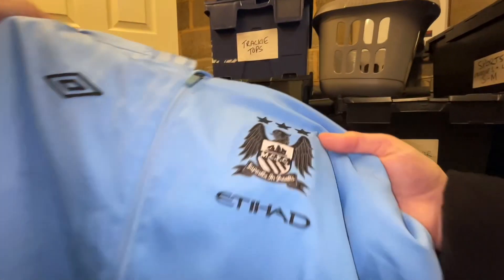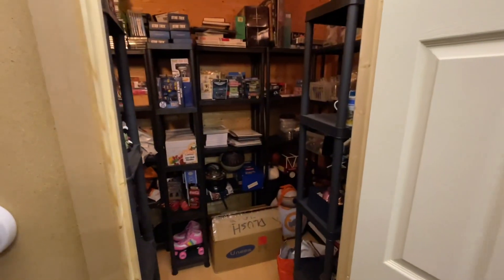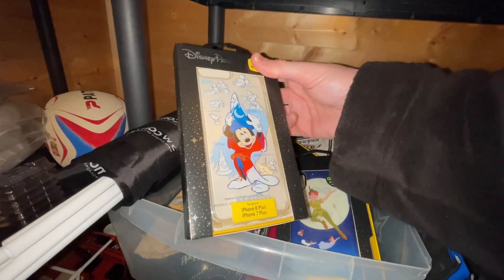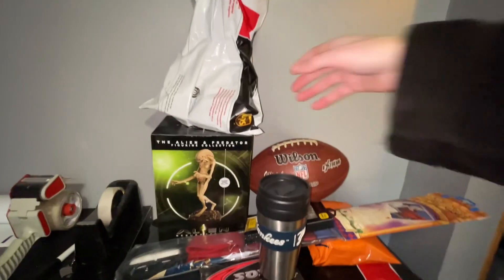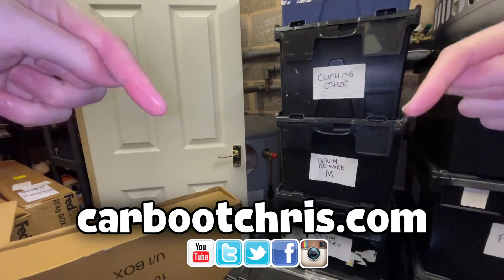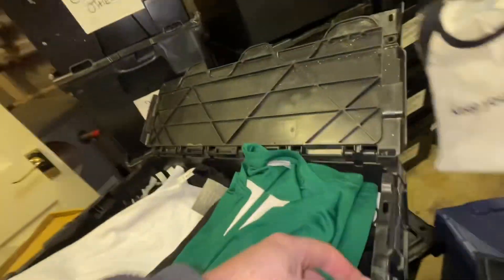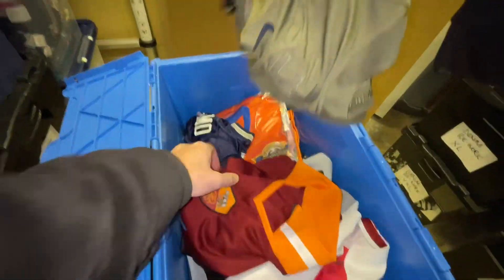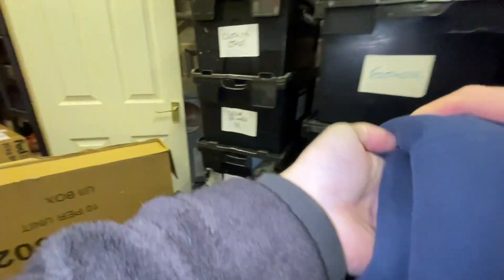Is Clothing The Best Thing To Sell On eBay Right Now?? | Picking Orders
WHATNOT UK - Sign up to Whatnot and both you and me get a FREE £10 to spend!